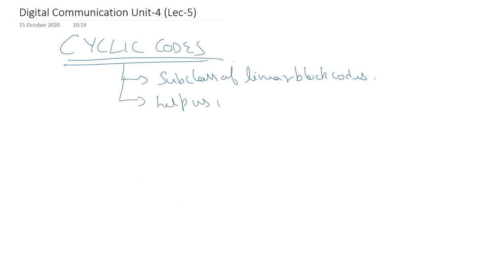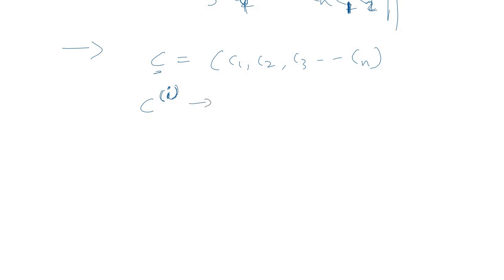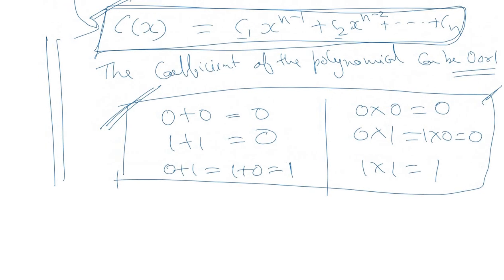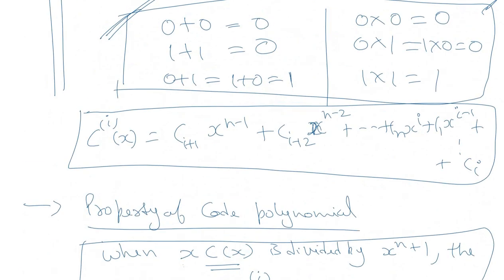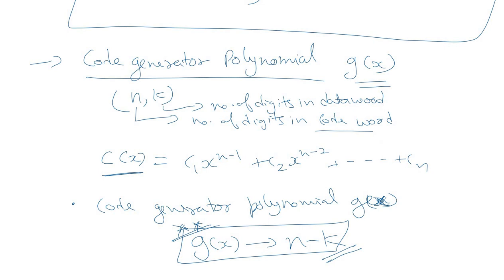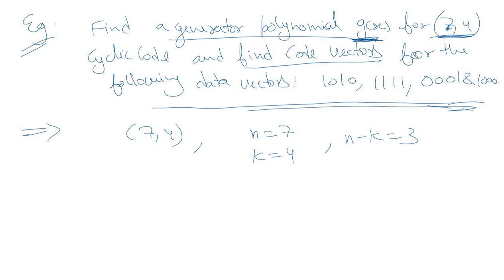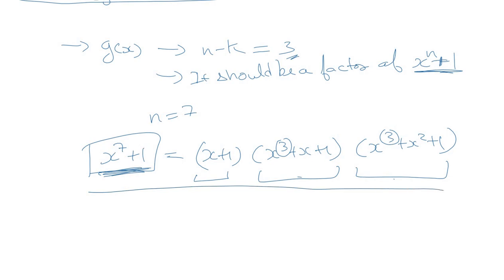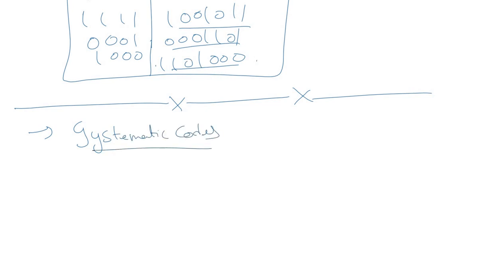Lec 5 (Unit 4): Error Correcting Codes